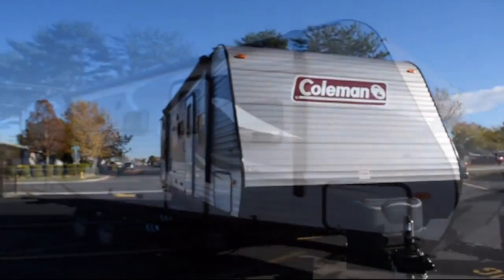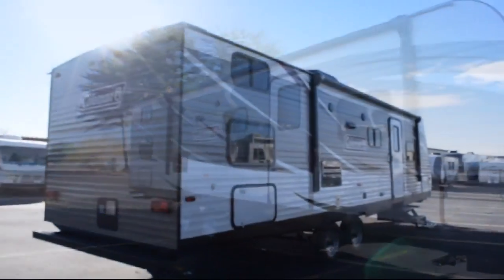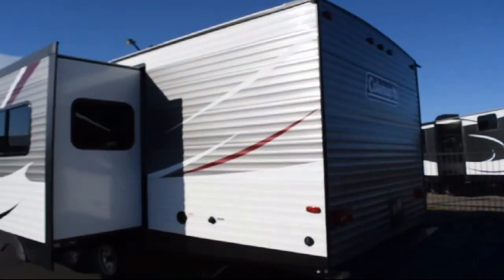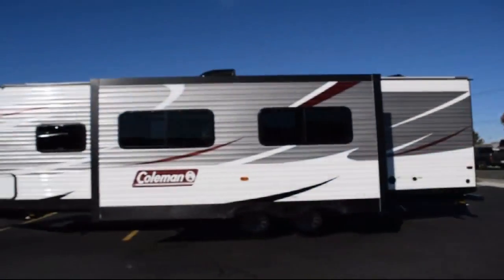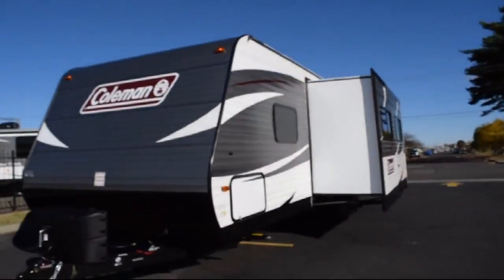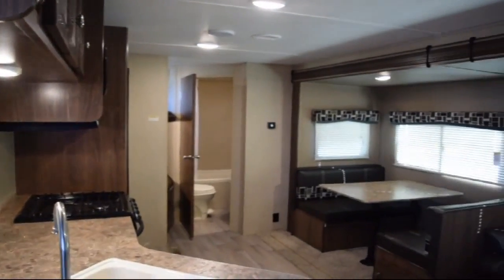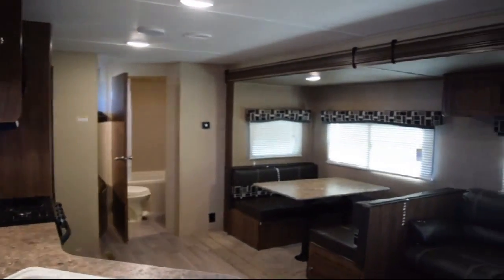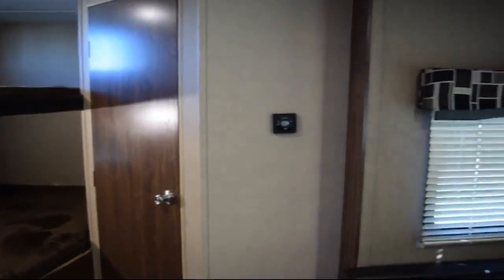2017 Dutchmen Rv Coleman Lantern Series 262bhwe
2017 Dutchmen Rv Coleman Lantern Series 262bhwe Stock Number: 301941 Vin:4YDT26220HY933979.